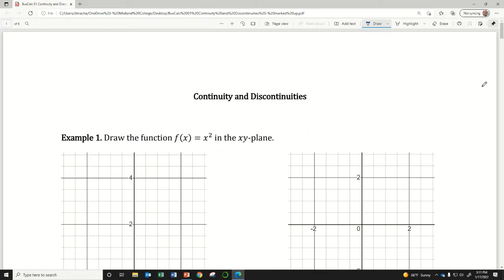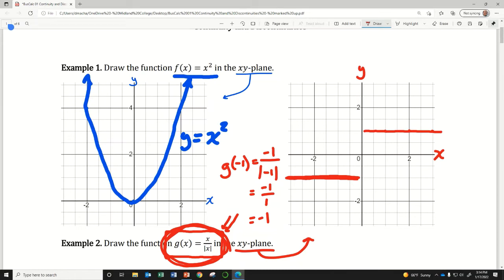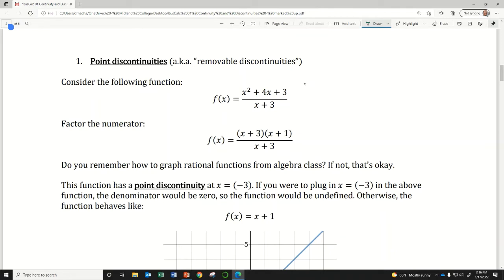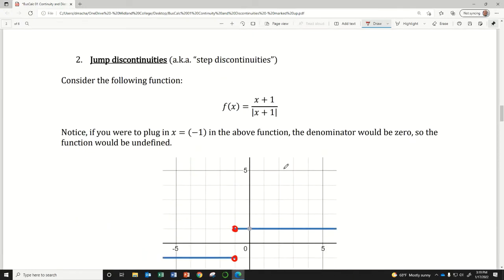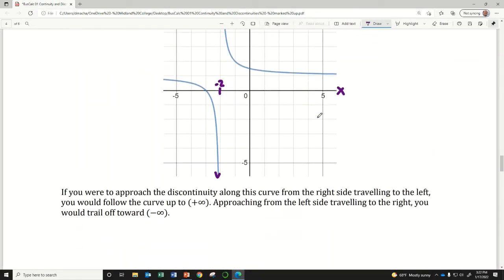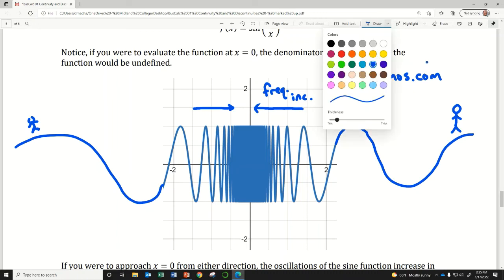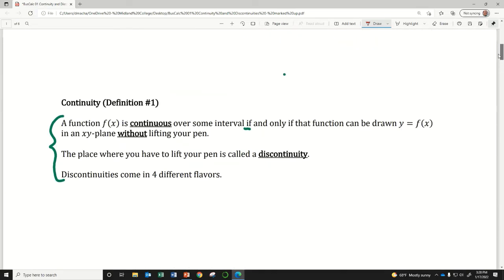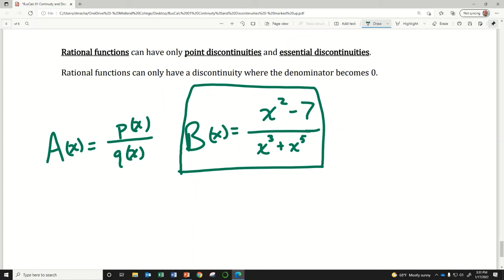Part A: Continuity and Discontinuities (Business Calculus)